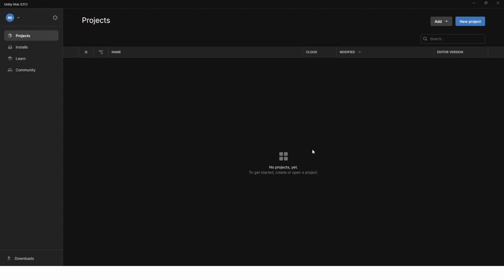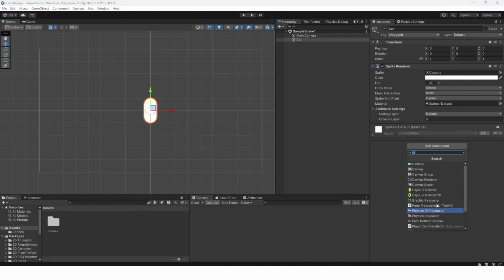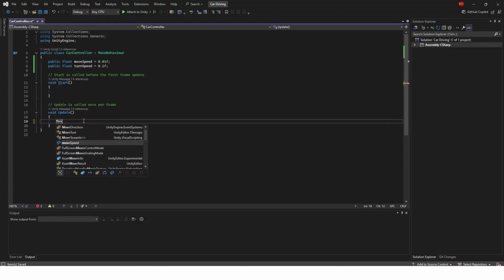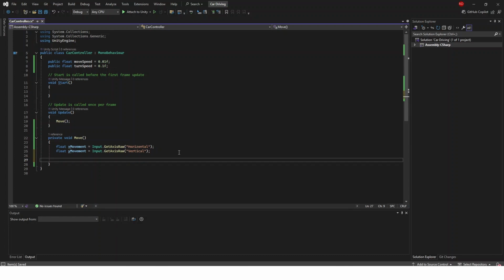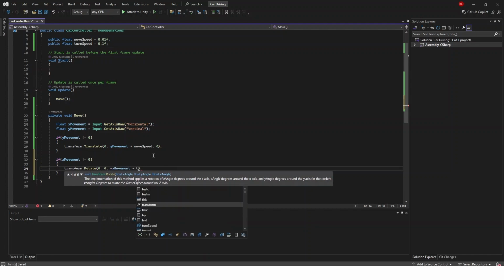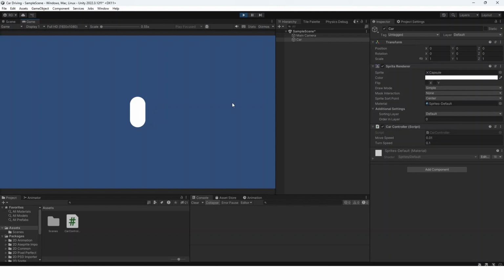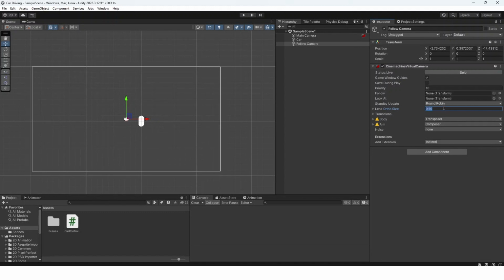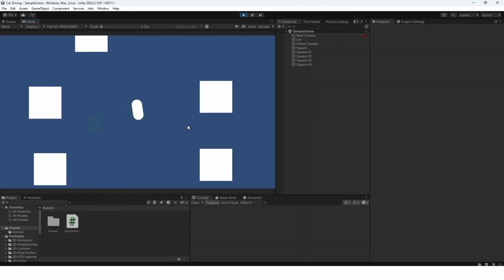How to Make a Car Driving Game in Unity Episode 1: Car Movement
In this video, Ryan shows you how to make the movement for a car in a car driving game.